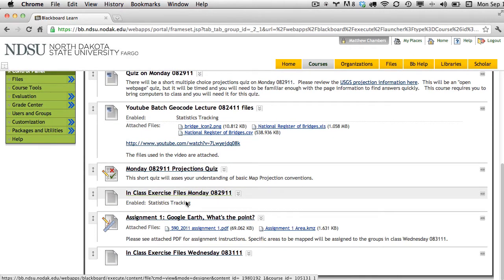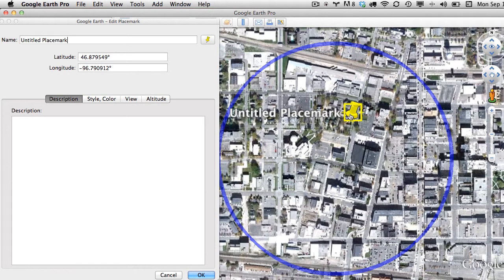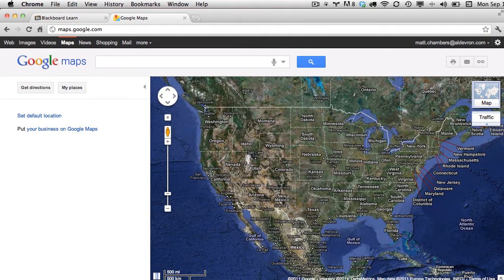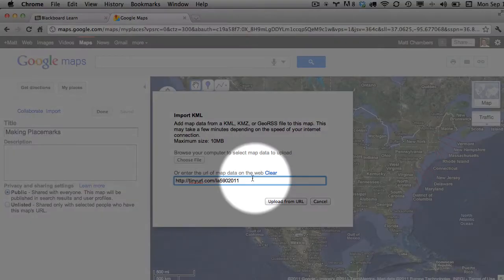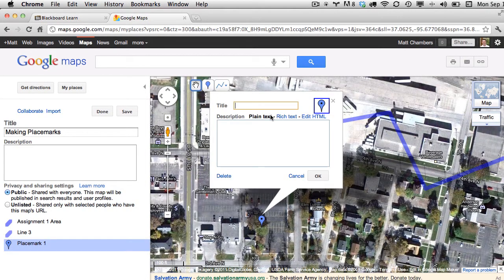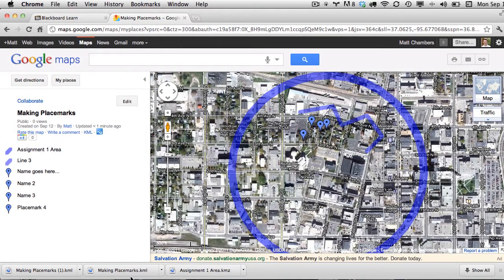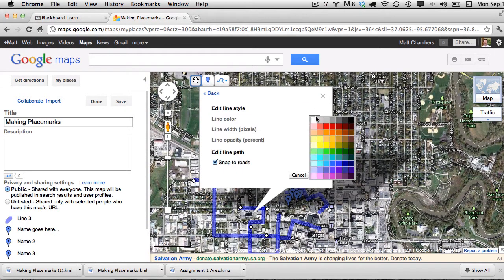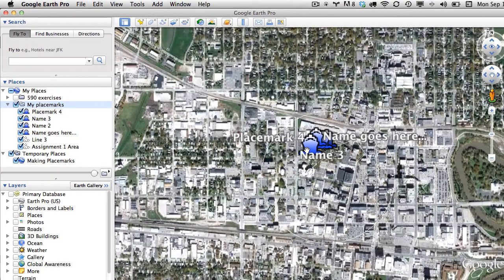LA 590 2011 Assignment 1 help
Help with LA 590 assignment 1